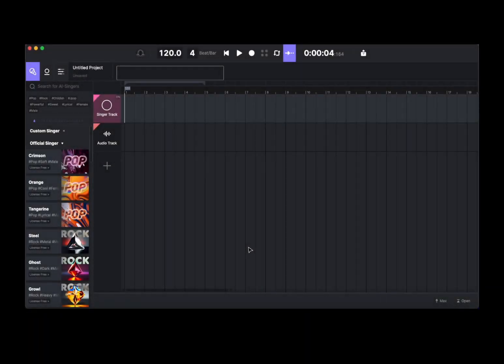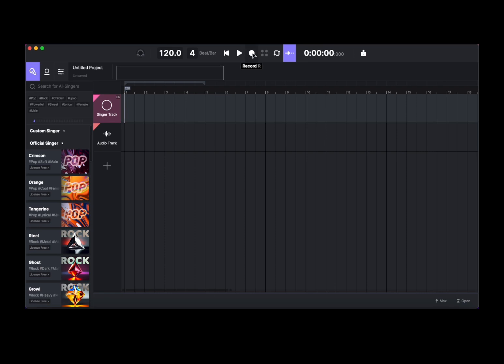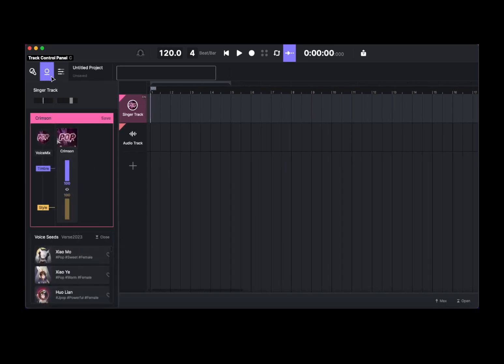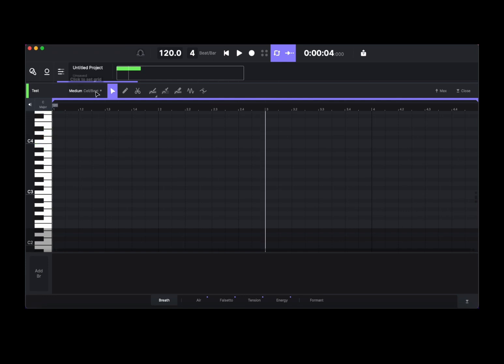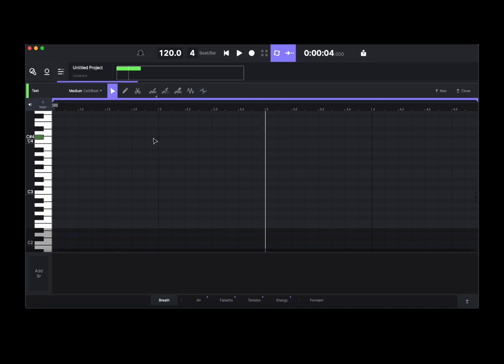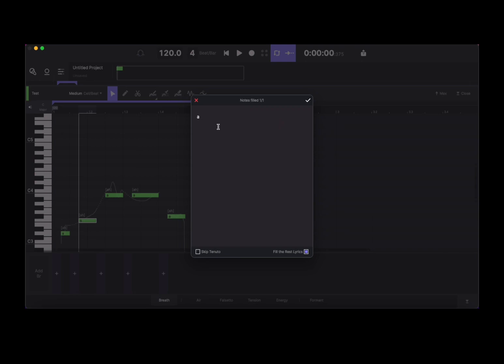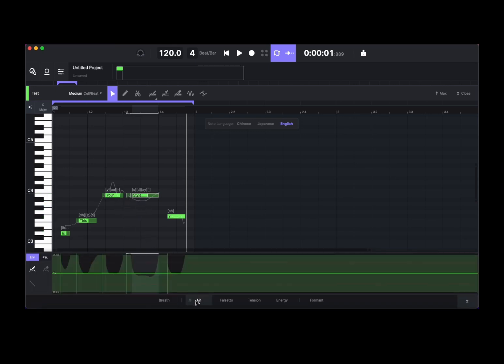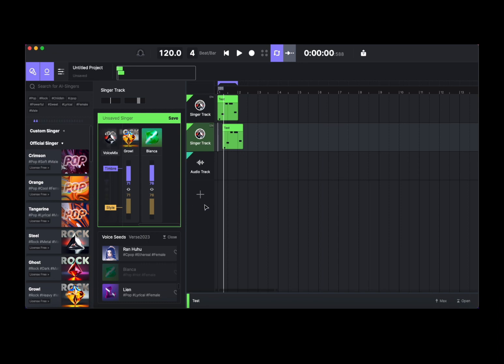ACE Studio AI Voice Synth Workstation - Tutorial and Demo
ACE Studio AI - Tutorial and Demo

Design your vocals with magic
Create the impossible with VoiceMix - our advanced technology for the first time that you can blend a variety of VoiceSeeds to design a unique and ideal vocal.

Astonishing performance
Next-generation AI Voice Synthesis Engine

At every step of our synthesis engine, we're using uncompromising AI technology to pursue the most natural and expressive vocal performances possible while also driving synthesis speeds to the limit.

Professional AI singers are at your service
From pop to folk, child to rock, our AI singers deliver high-quality vocals in English, Chinese, Japanese for all your music production needs.

The video covers the following:

- Introduction to the UI and the Workstation
- How to add tracks
- How to use a singer and an audio track
- How to add and browse singers
- How to edit the track properties
- How to create a custom singer
- How to import audio
- How to convert audio to a midi clip
- How to export Audio
- How to arrange clips
- How to edit a clip and add notes
- how to edit the voice synthesis parameters
- Etc.